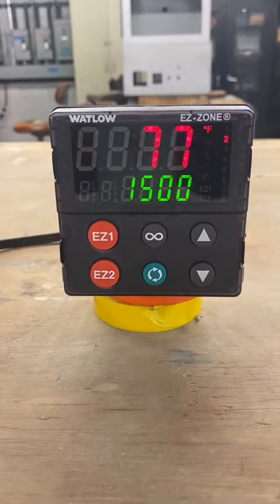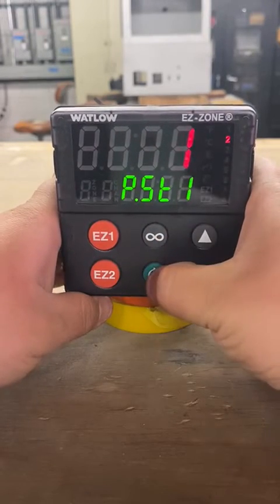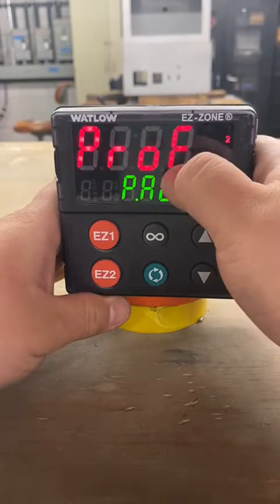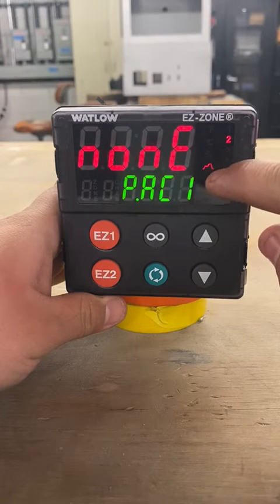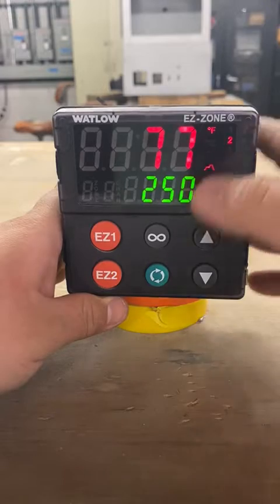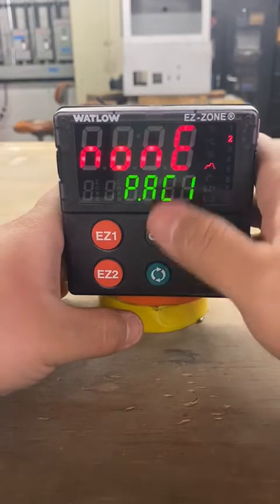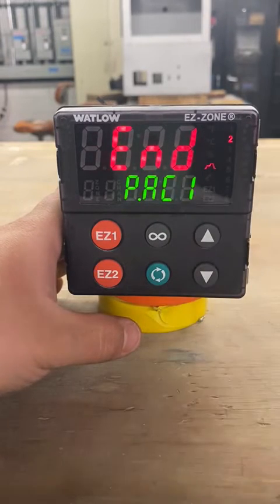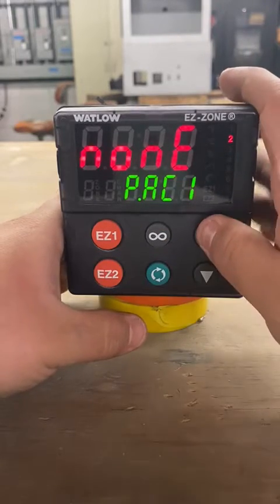How to run a Profile on a Watlow EZ-ZONE Controller